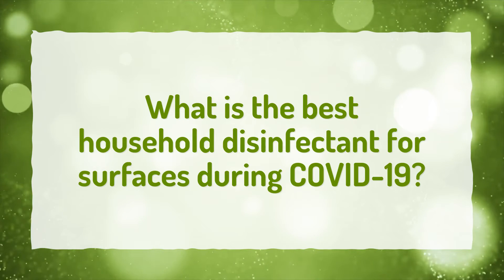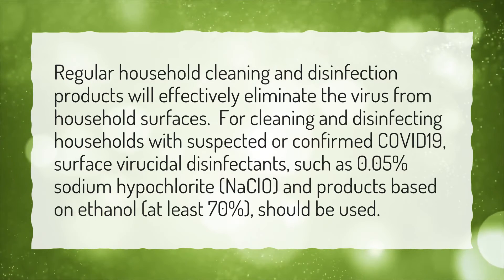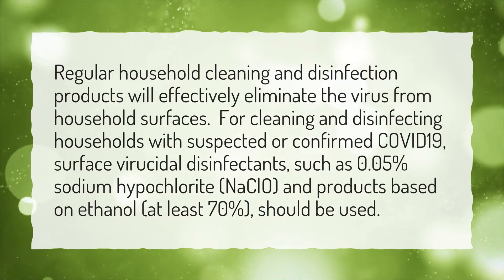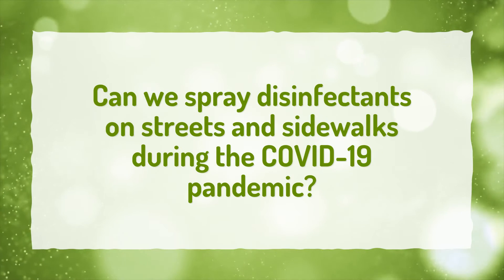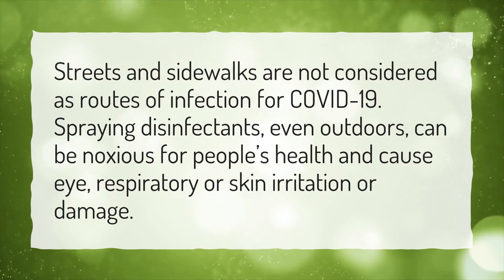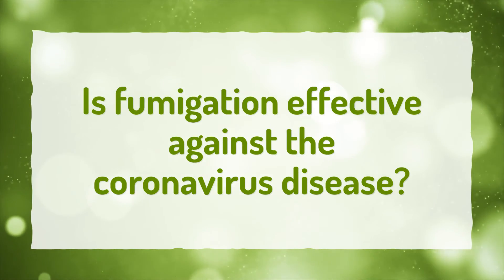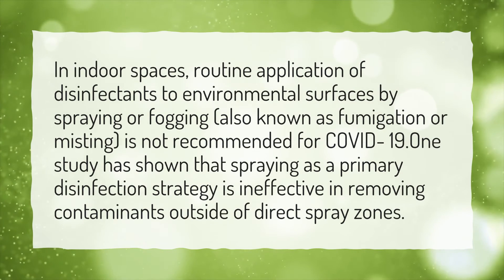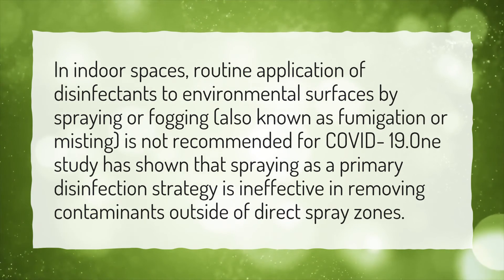What is the best household disinfectant for surfaces during COVID-19?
More About Omicron How Long Does It Last • What is the best household disinfectant for surfaces during COVID-19?